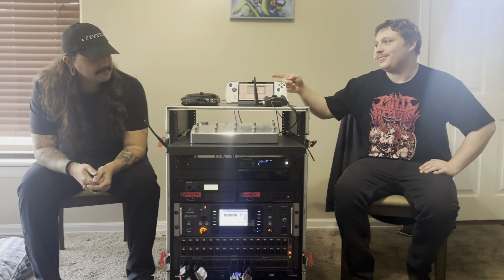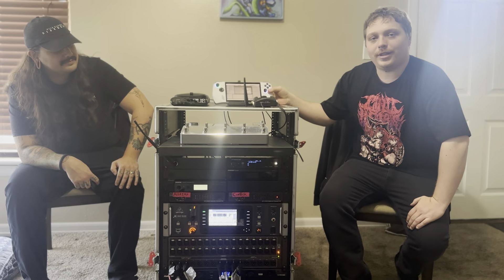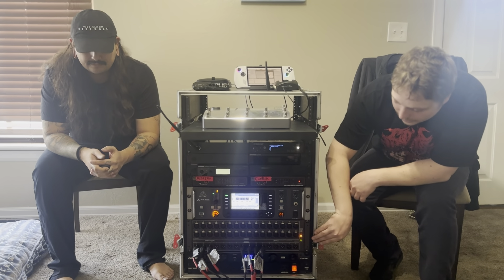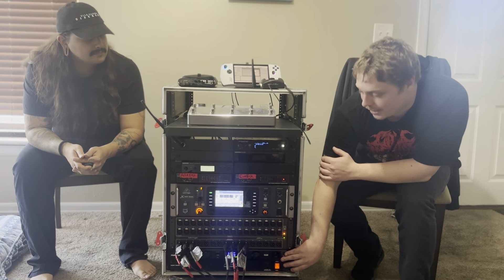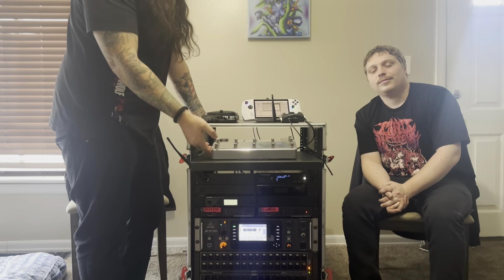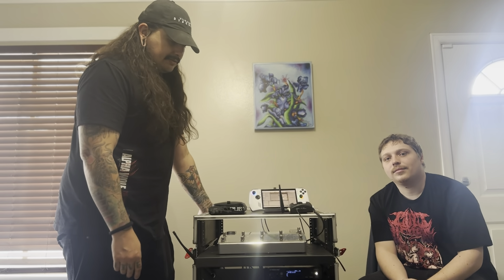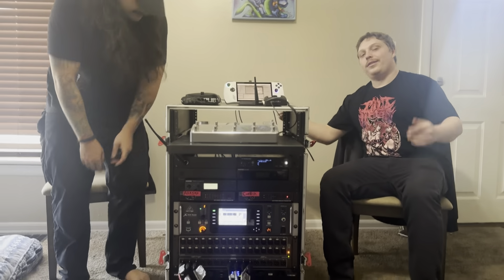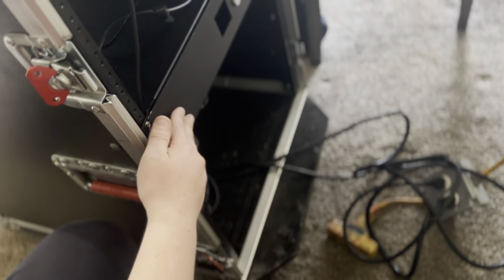In Your Grave - Rack Unit Rundown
Hey guys we've had a lot of questions on our rack unit. What were doing and what were using. Figured I would give a quick little video. Let me know if you have any questions. 🥸🥸🥸